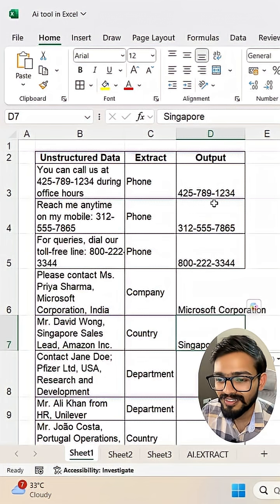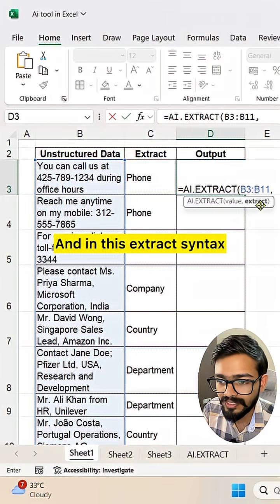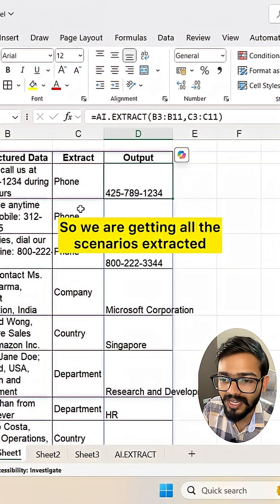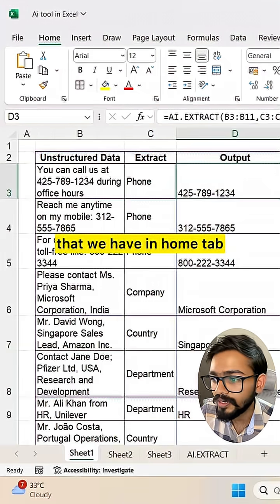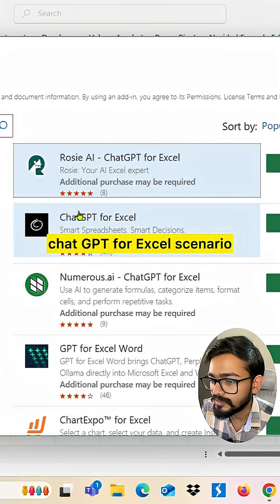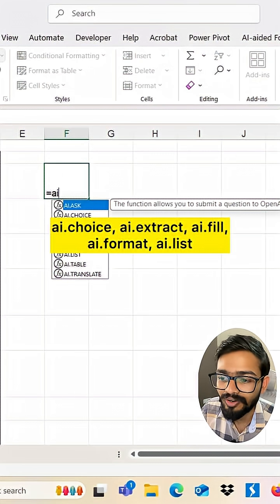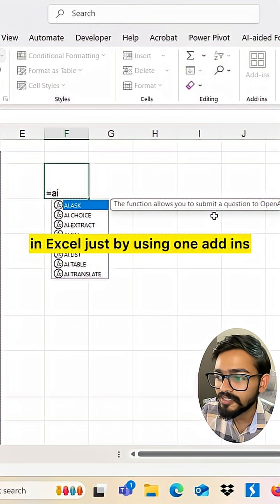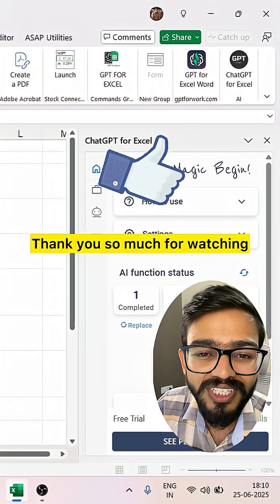Don't Extract Data like this in Excel‼️Instead Use Amazing AI Tool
In this video, you will learn how to use CHATGPT AI tool in Excel.

👉🏻Learn How to use Chatgpt in Excel.

Course Benefits:
Dashboard Creation
Data Validation
Reports & Automation (Macros + VBA)
Power Query